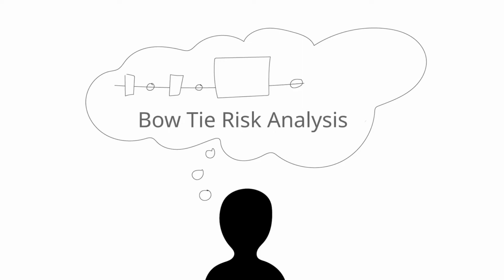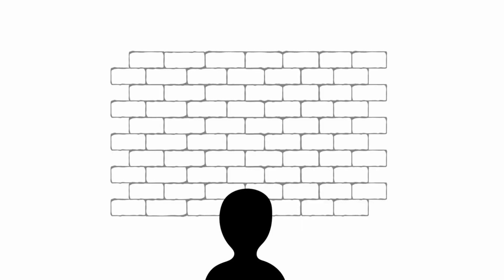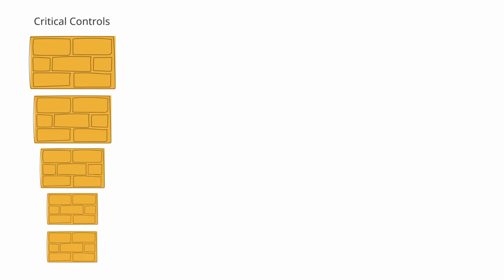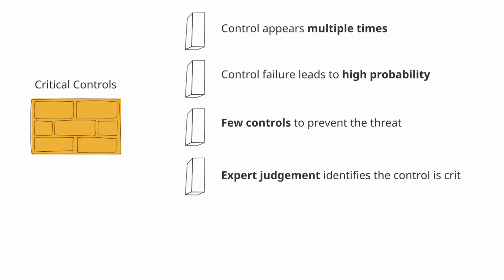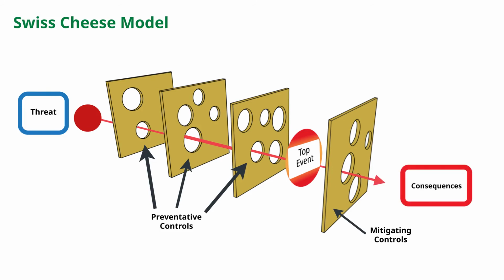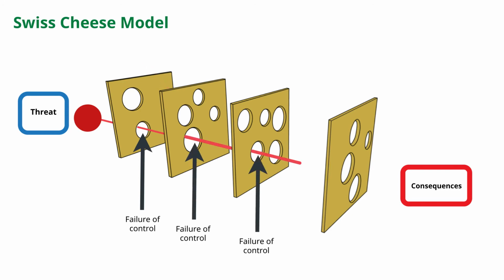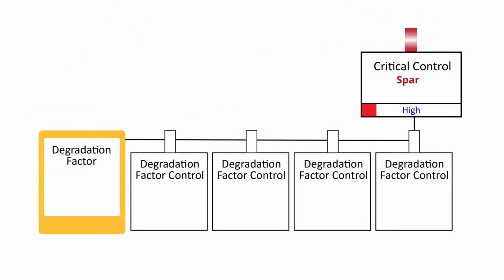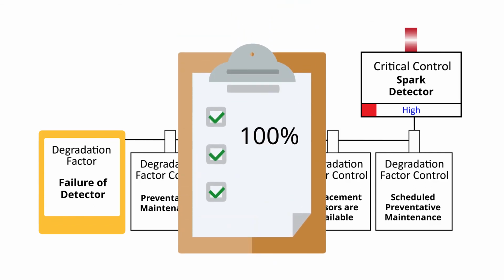What are Critical Controls